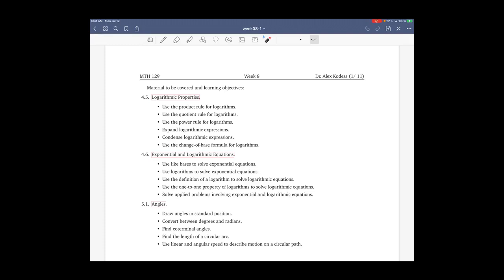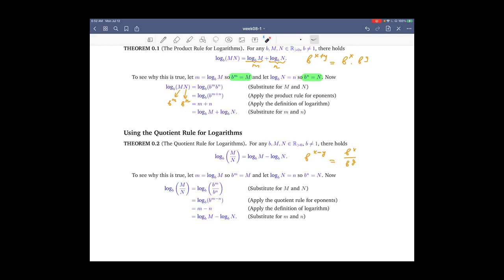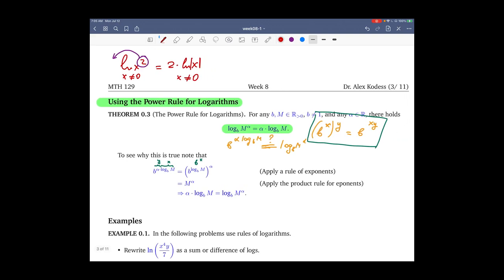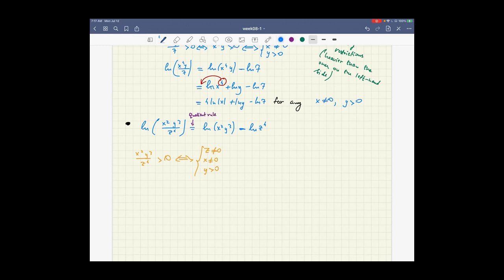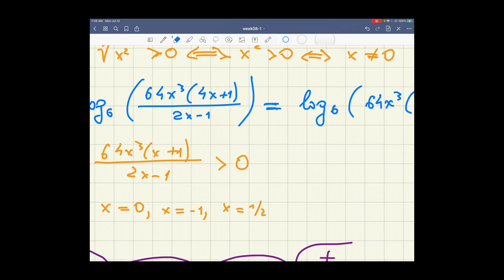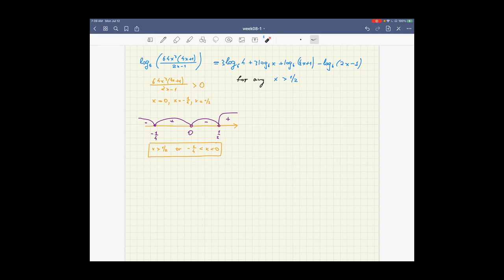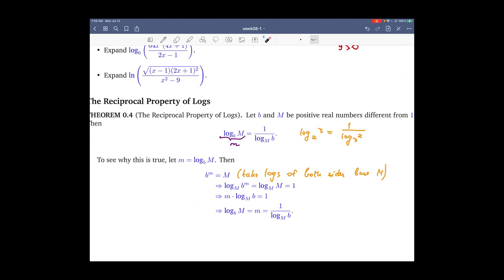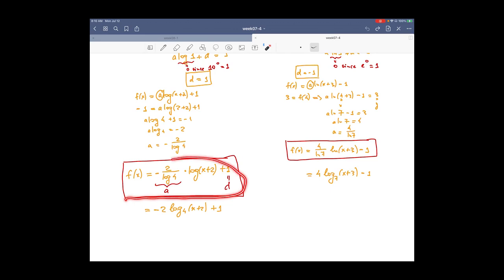Week 07-08: Logarithmic Properties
Used to be in Week 08, but was later moved to Week 07.